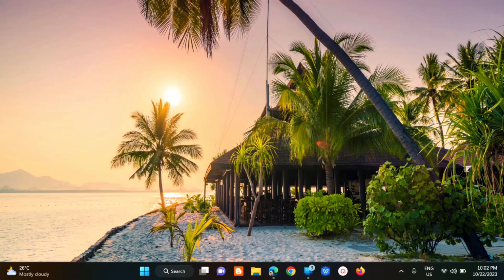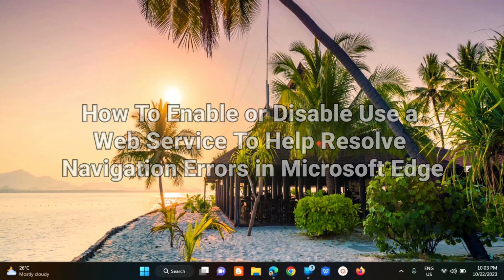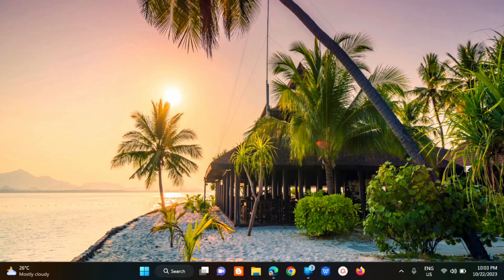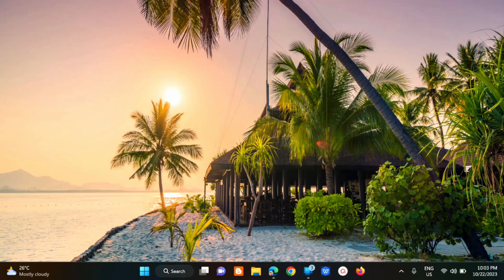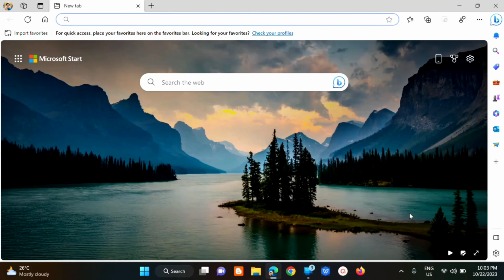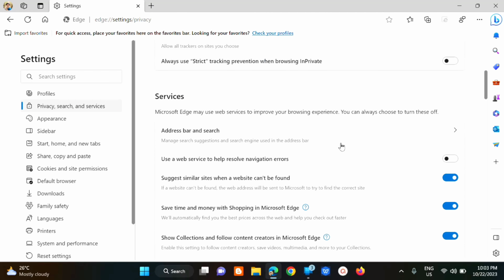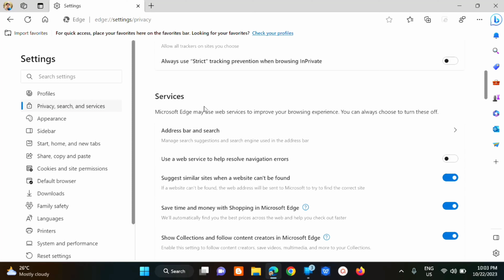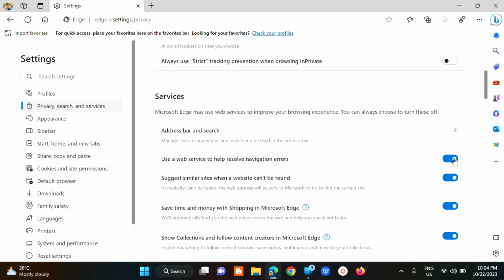How To Enable or Disable Use a Web Service To Help Resolve Navigation Errors in Microsoft Edge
In this step-by-step tutorial, we'll guide you through the process of enabling or disabling the "Use a Web Service To Help Resolve Navigation Errors" feature in Microsoft Edge. Whether you want to enhance your browsing experience or troubleshoot navigation issues, we've got you covered.

1. Launch Microsoft Edge browser. Make sure you are running the latest version of the browser.
2. Next, click Settings and more (visible as 3 horizontal dots in the upper-right corner of the Edge browser screen).
3. Choose Settings from the list of options displayed.
4. When directed to a new page, scroll down to Privacy, Search, and Services heading under Edge Settings pane.
5. Switch to the Right pane and scroll down to the Services section.
6. There look for the entry ‘Use a web service to help resolve navigation errors’.
When found, enable, or disable the service by sliding the toggle to the On or Off position.